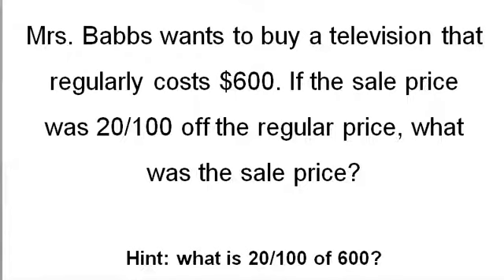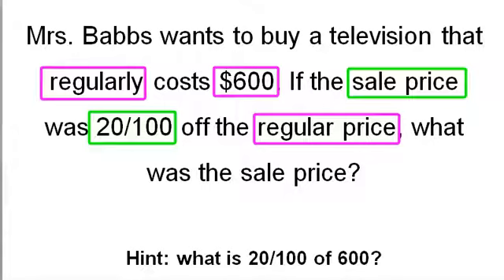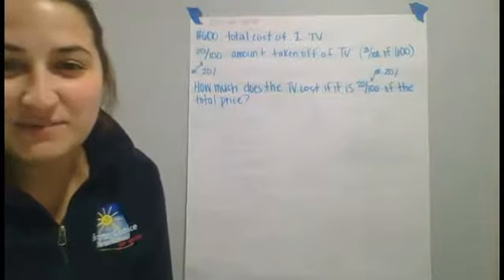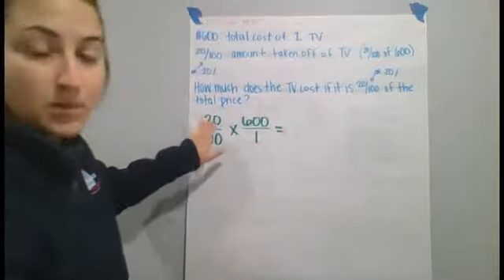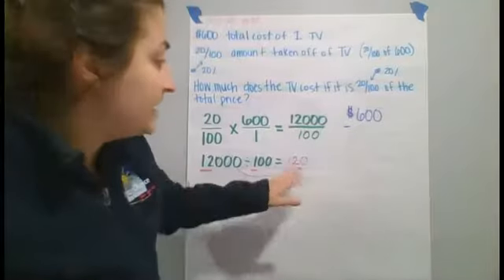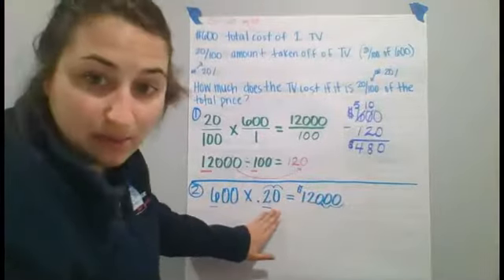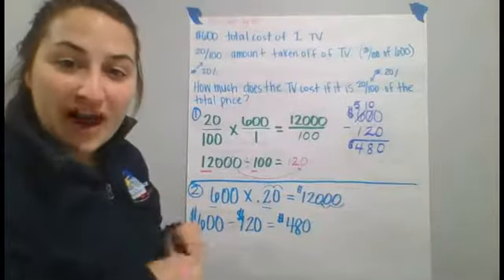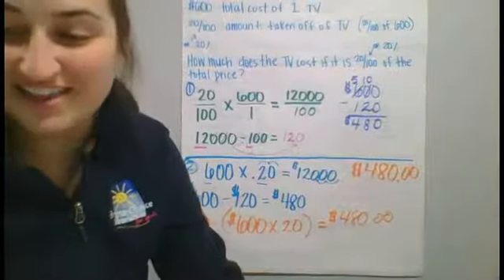5-1-20 CGI pg 57